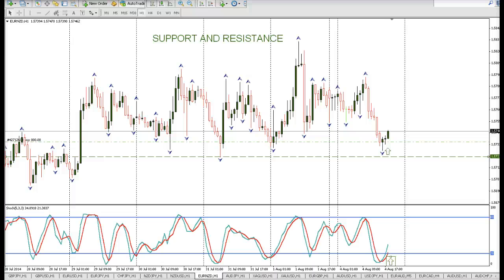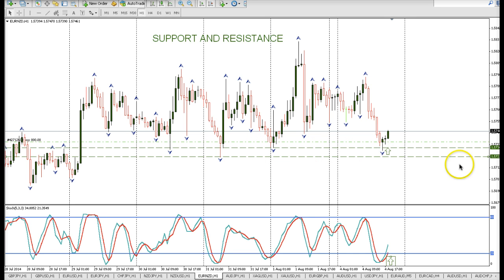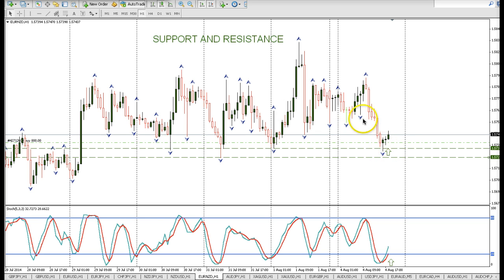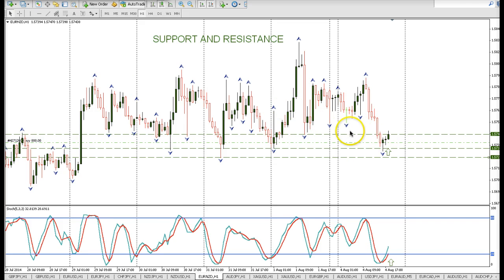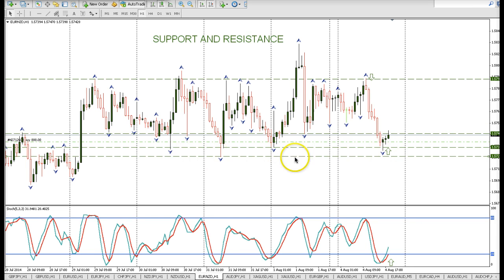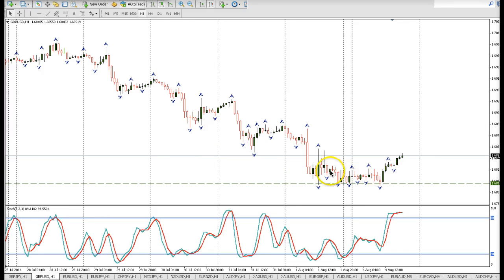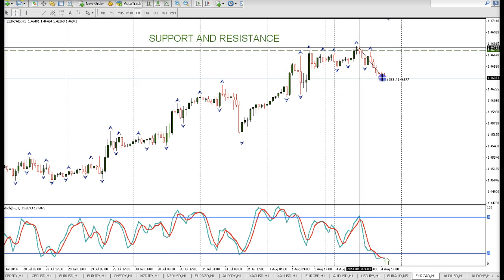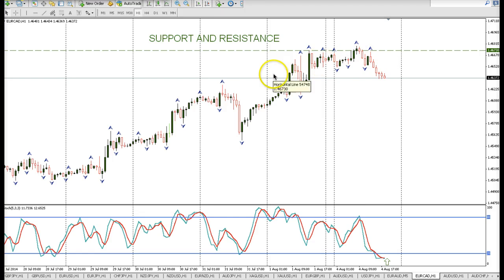SUPPORT AND RESISTANCE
HOW TO USE S/R FOR THE BEST TRADE SET UPS